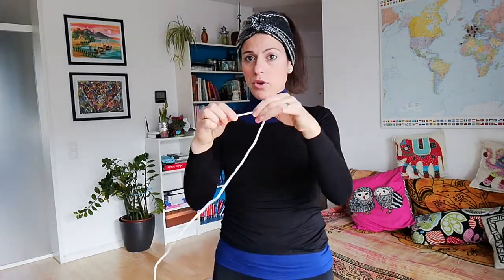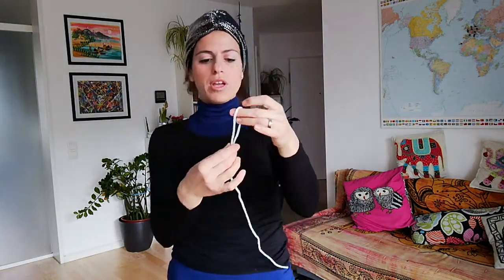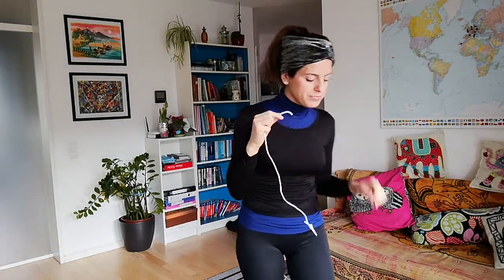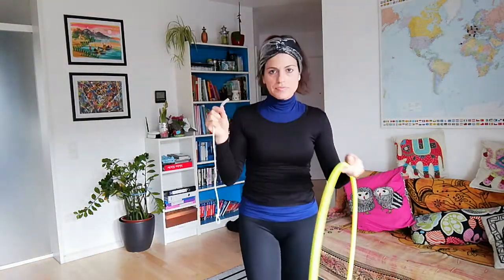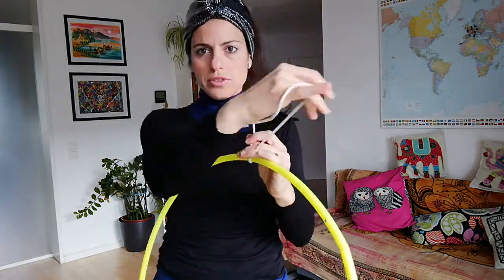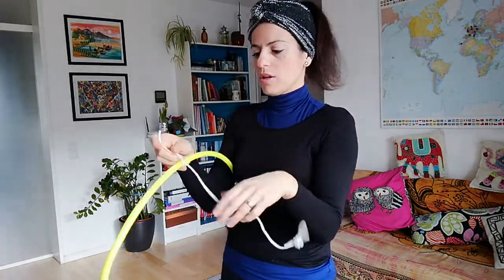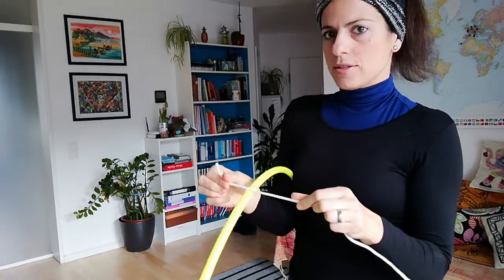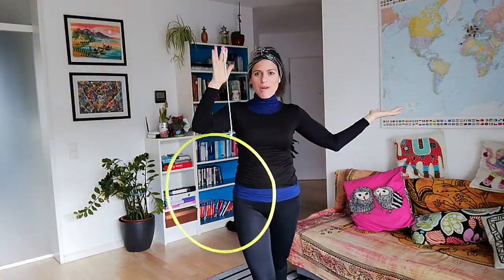How to make your Levi-Hoop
Levi hoop - This is a tutorial for how to make one!
Tipps: use a resistent transparent fishing line or nylon thread for jewelry,
and a light hoop. I use 70cm polypro 16mm or 14mm, it also works for bigger hoop, just give it a try with your!

For some inspiration about how to play with it check my other Levi Hoop videos:

If you would like to have more info about me have a look at my

Did you like my tutorial? Let´me know your opinion!
Much hoop love.
Ka Whoops